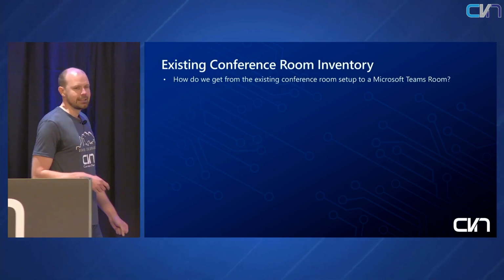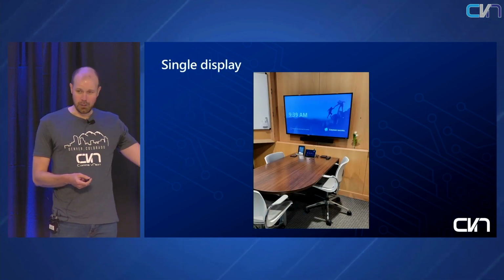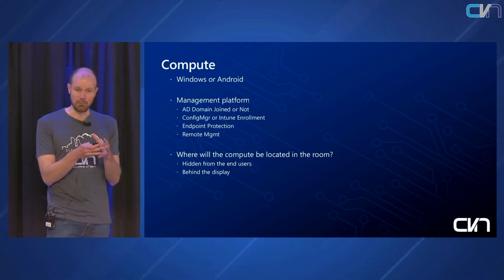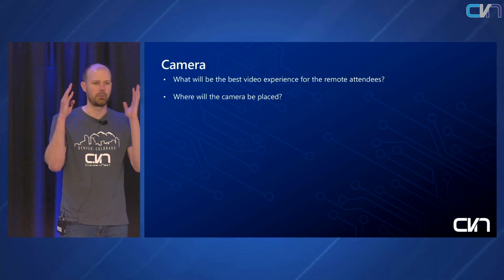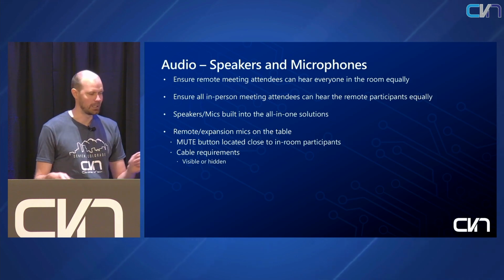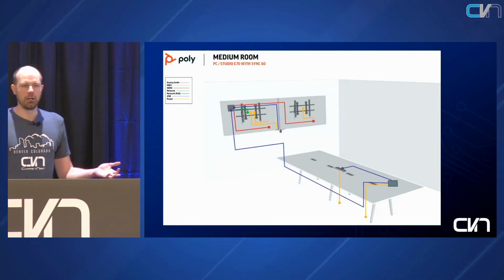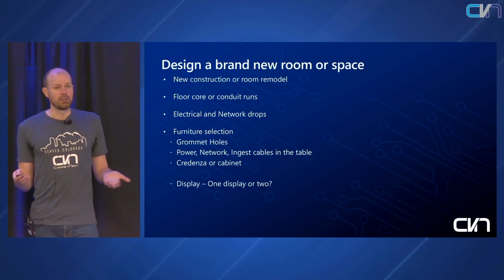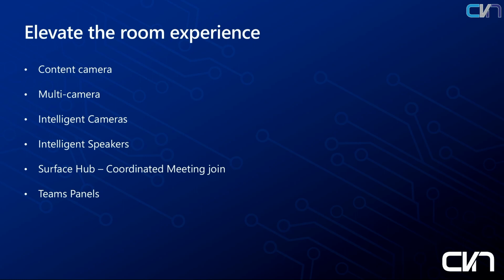2023 - Sean Flahie - Transform Your New or Existing Conference Room Into a Microsoft Teams Room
So you've been tasked with outfitting one or more conference rooms into Microsoft Teams Rooms? Where do you begin? This session will walk through many decision points including furniture, displays, vendor selection, and cabling. Walk away from this session with some new tools to help you complete your Microsoft Teams Room architecture and create a superior meeting experience!